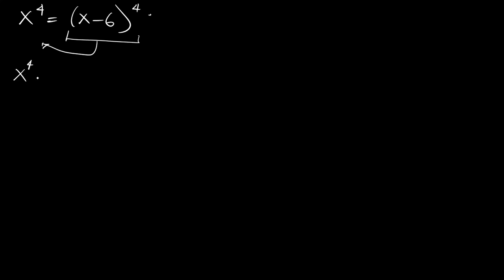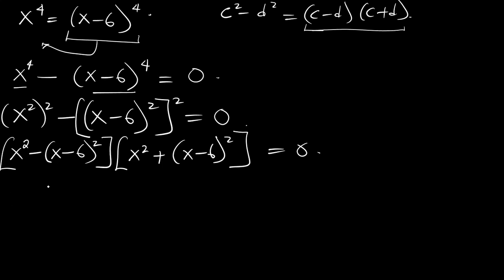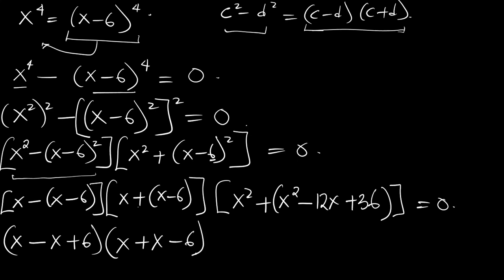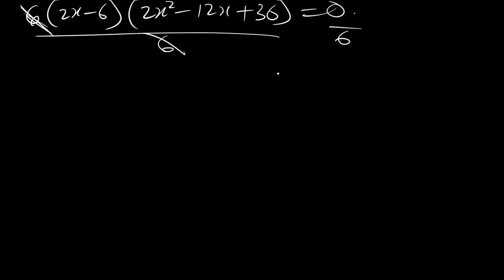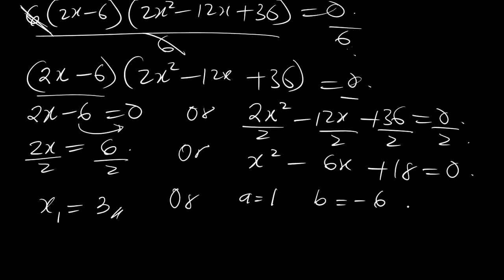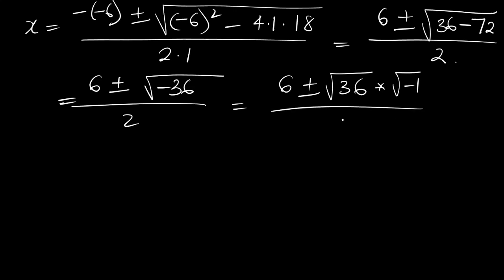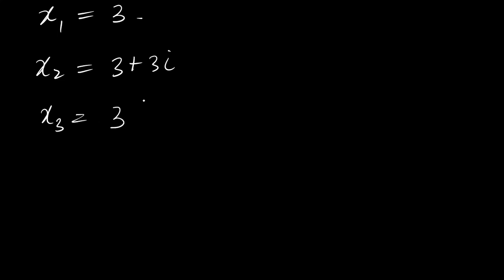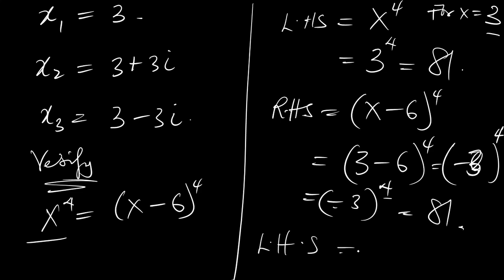Math Olympiad | Can you solve this exponent problem?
In this video, we dive into a challenging algebra problem that will test your problem-solving skills. This Olympiad math problem is a must-know for any math enthusiast looking to sharpen their skills. Watch as we break down the problem and reveal a clever trick to help you solve it with ease. Don't miss out on this opportunity to enhance your math knowledge and impress your peers with your problem-solving abilities!